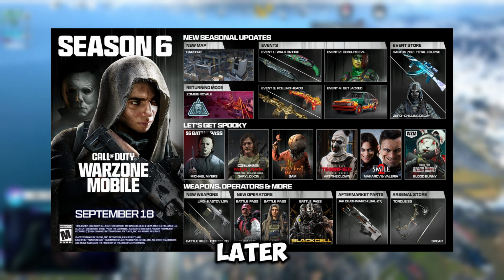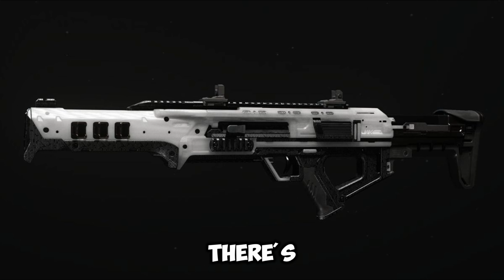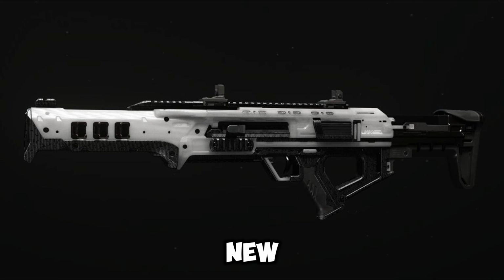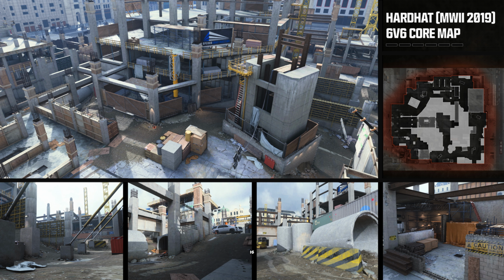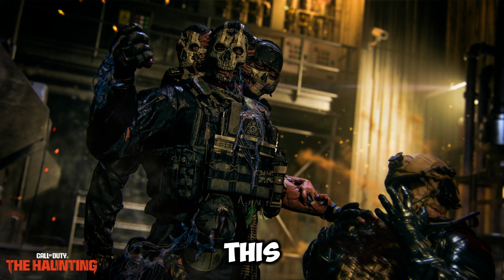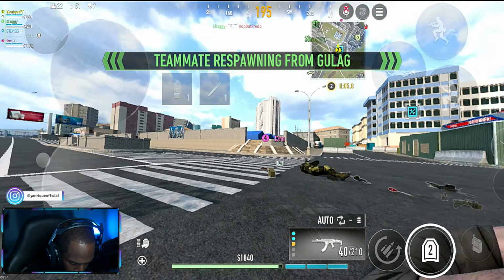The TRUTH About Warzone Mobile Season 6 Update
Call Of Duty Warzone Mobile Season 6 Update is right around the corner so today i'll be showing you everything that you can expect and i'll also be sharing my concerns based on my observations. Is this the truth behind S6?